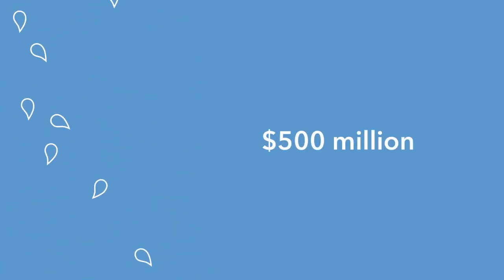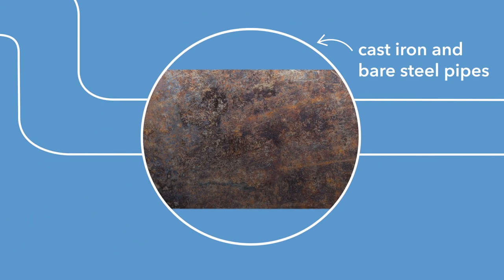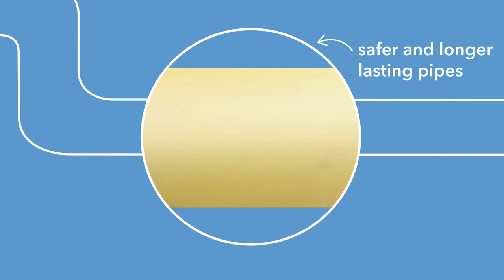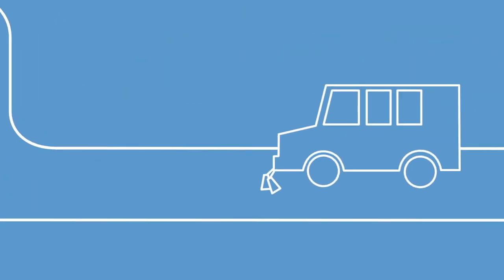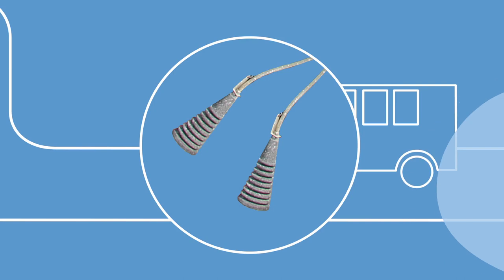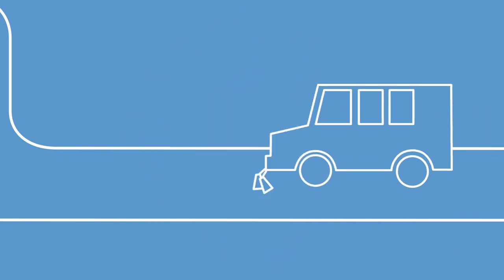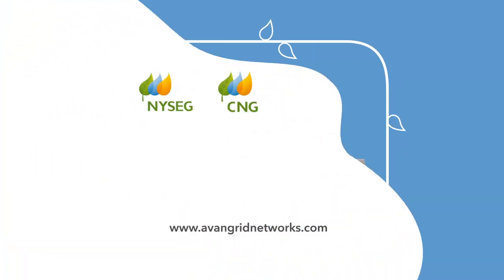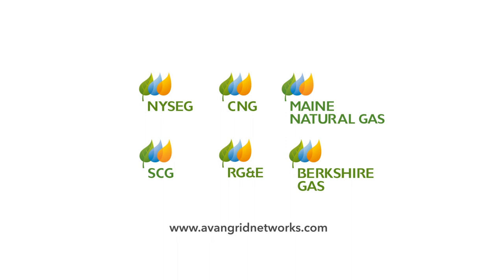AVANGRID Networks Gas Infrastructure Program